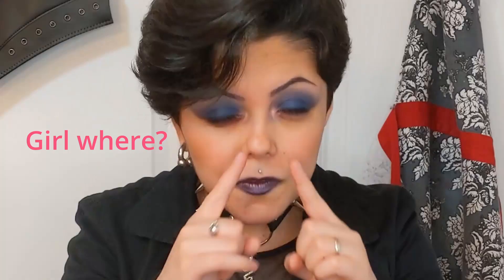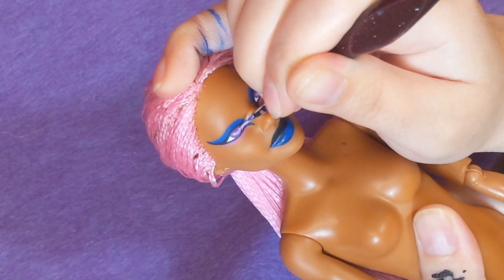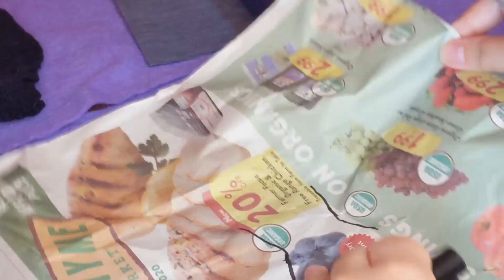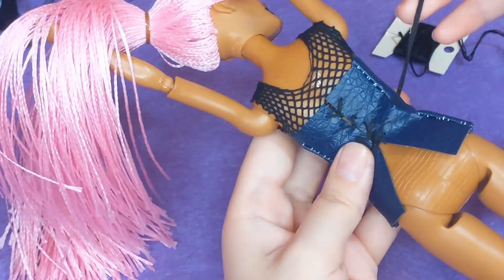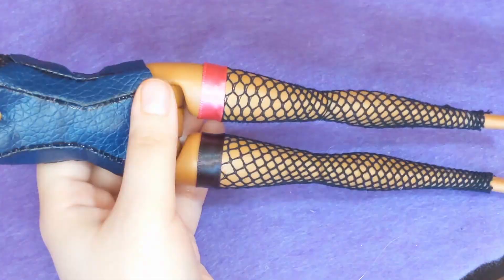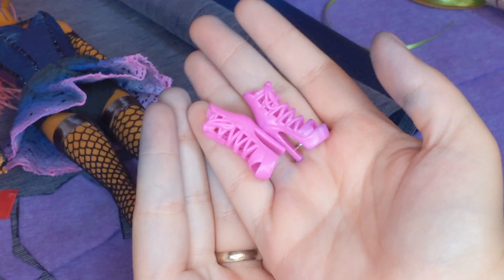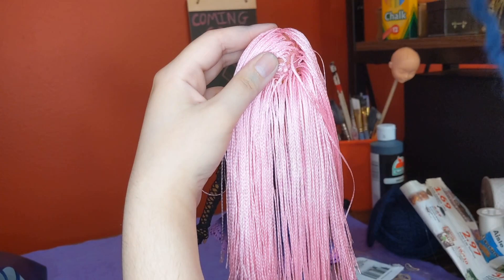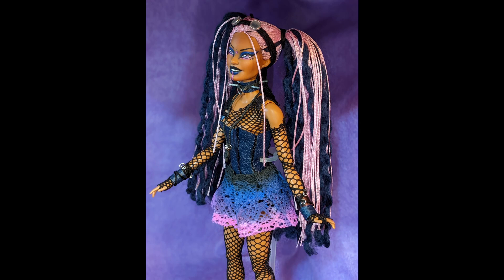Making a Cybergoth Barbie for Pride 2022! | OOAK Doll Repaint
What do you want to see me make next year?